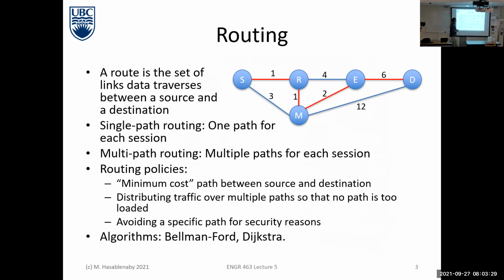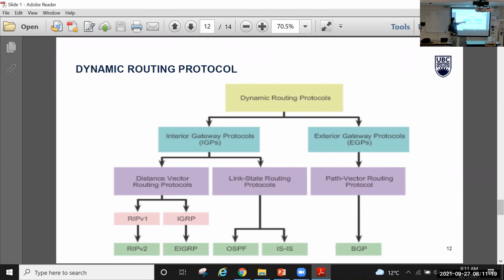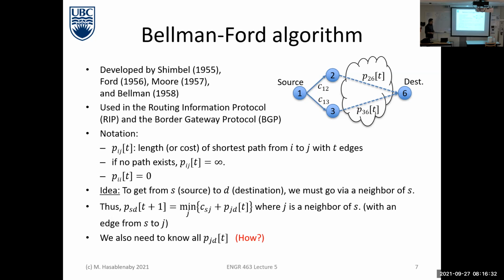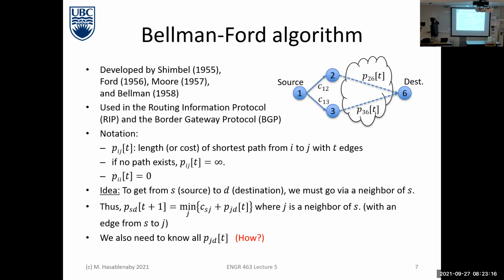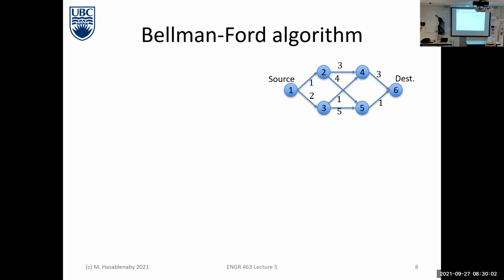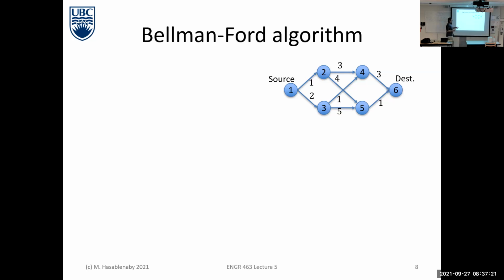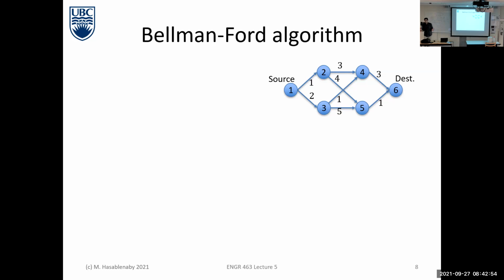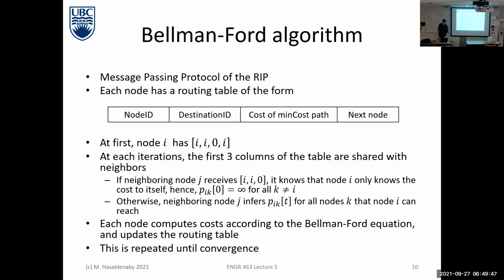ENGR 463 Communication Networks Lecture 5.2.1: Bellman-Ford Algorithm